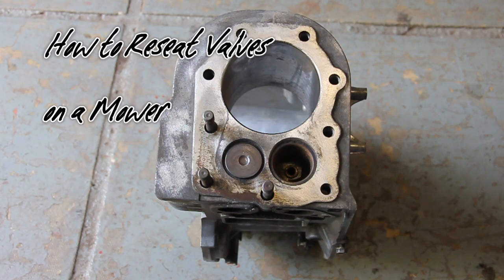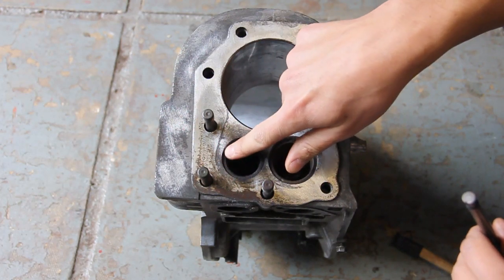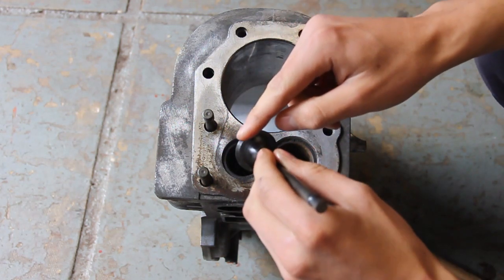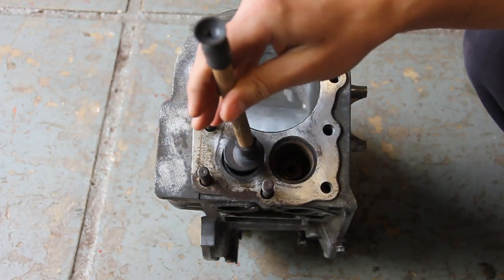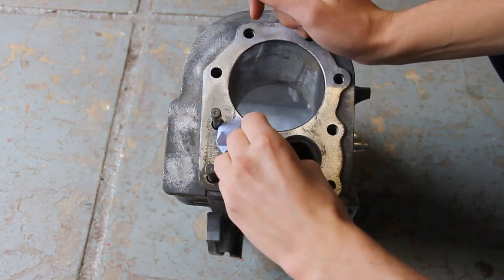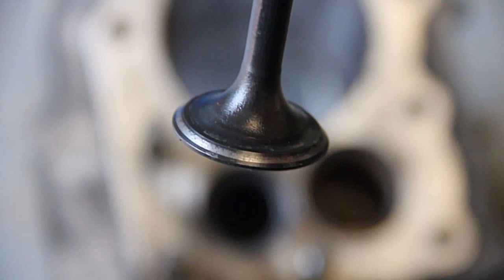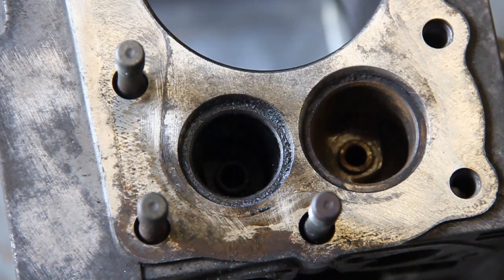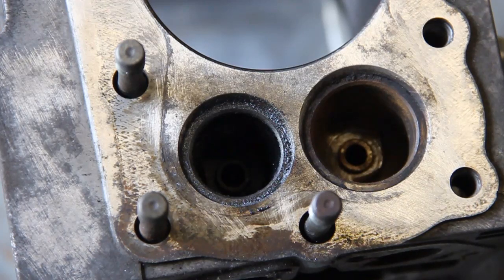How to Reseat and Lap Valves on a Small Engine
How to reseat / lap valves in a lawn mower small engine. This applies for most small engines. Including Briggs and Stratton, Honda, Kohler, Kawasaki